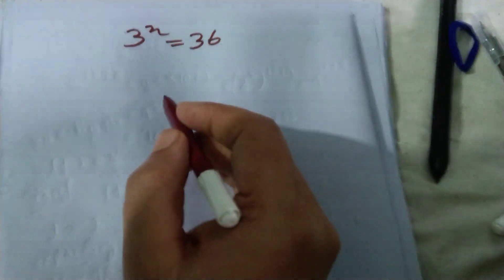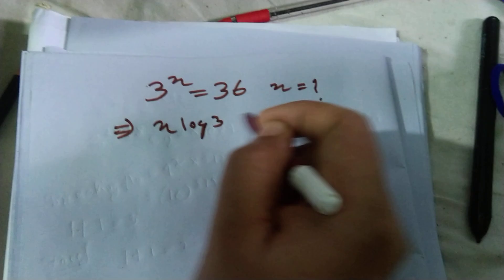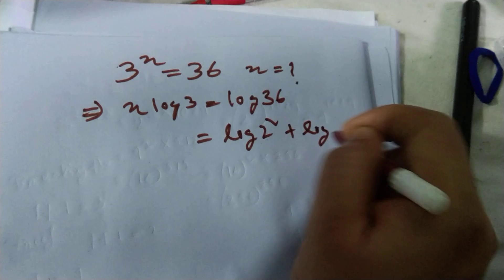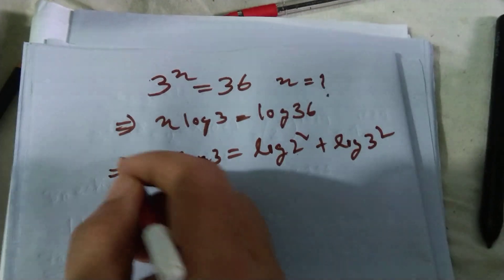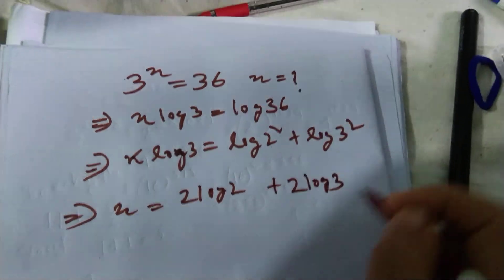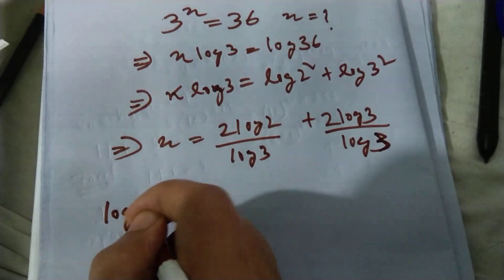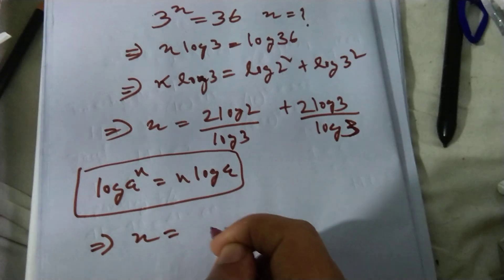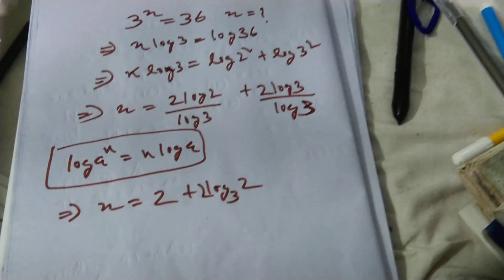Olympiad mathematics questions| Germany